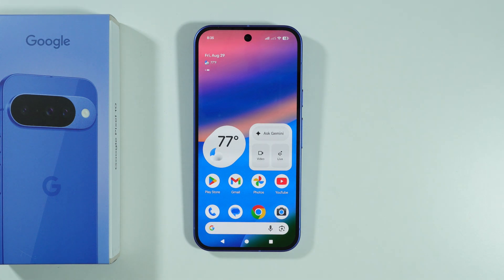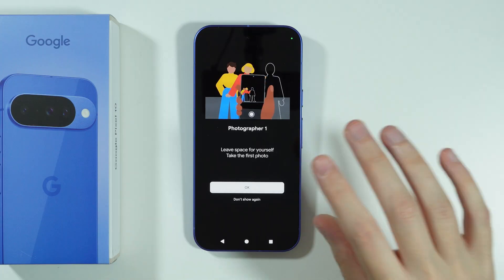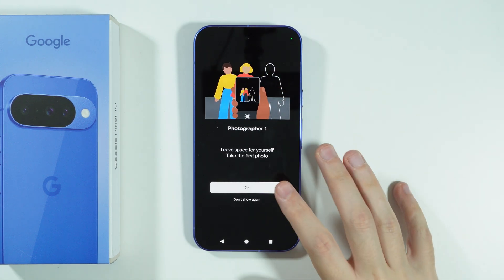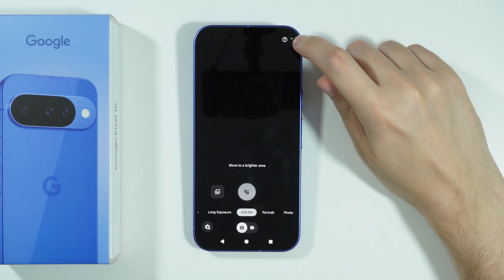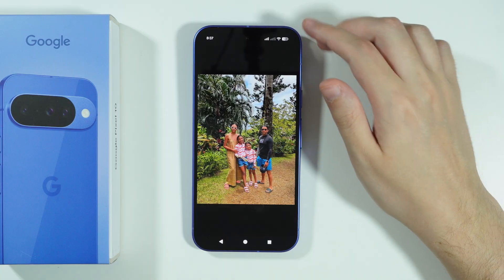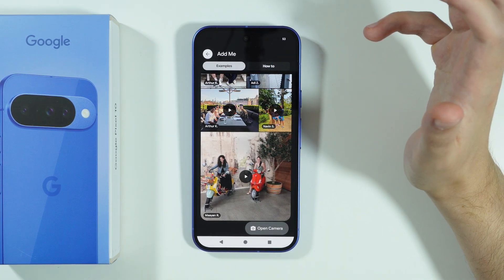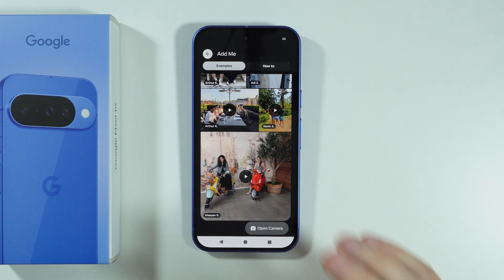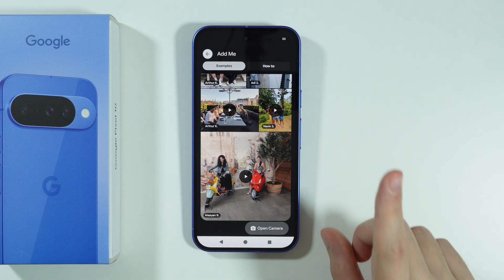Google Pixel 10: How to Use Add Me in Camera (Combine Two Photos)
Learn how to use the Add Me feature in the Google Pixel 10 camera to seamlessly combine two photos into one. This tutorial guides you through the steps to access and utilize this feature for group shots where the photographer can join in. Discover how the Pixel 10's camera AI intelligently merges images for a perfect composite picture. Master the Add Me tool on your Google Pixel 10 to ensure everyone is in the photo.